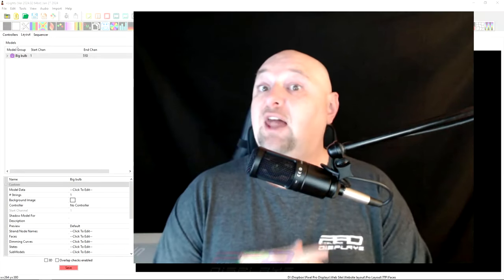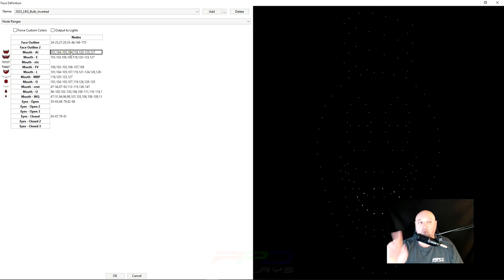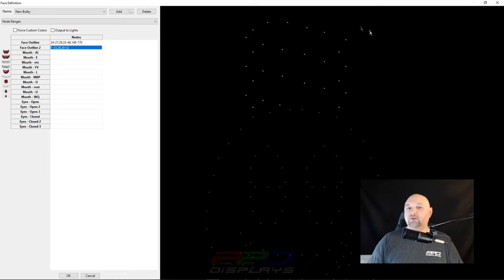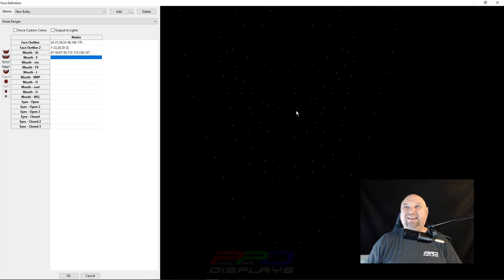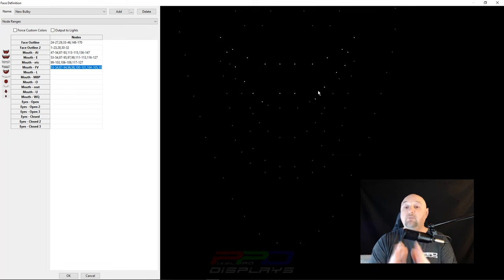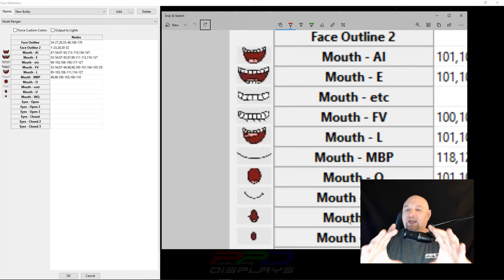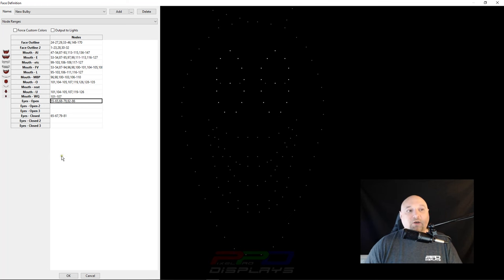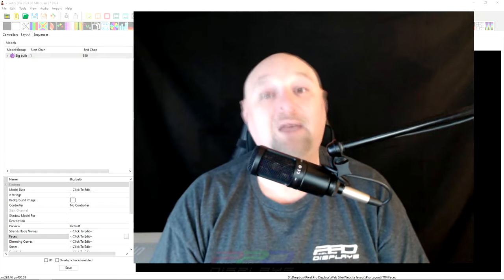Twinkle Tips Friday 🎥: Faces Definition Setup 🎭 & Lip-Syncing Dynamics 😮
Welcome back to another episode of Twinkle Tips Friday! 🌟💡 This week, we're shining the spotlight on perfecting the art of expression with xLights Faces definitions. 🎭✨ We're diving into the nitty-gritty of modifying and updating xLights Faces definitions to ensure your singing coro props capture every nuance of lip-syncing rhythm, giving you the very best look. Whether you're starting from scratch or updating the look of current definitions, we've got the tips and tricks to help you achieve it. Let's embark on a creative journey to refine your light show's expressions like never before. It's all about the details this Twinkle Tips Friday, and you won't want to miss a beat! TwinkleTipsFriday xLightsFaces LightShowArtistry 🌈🔧